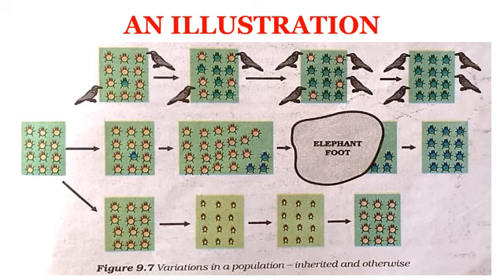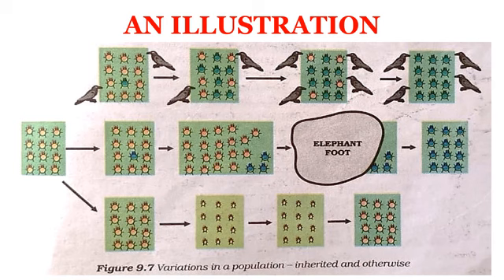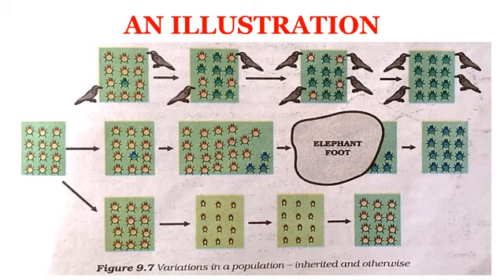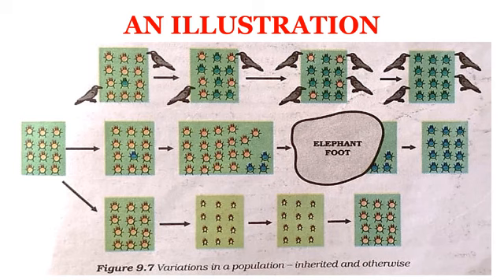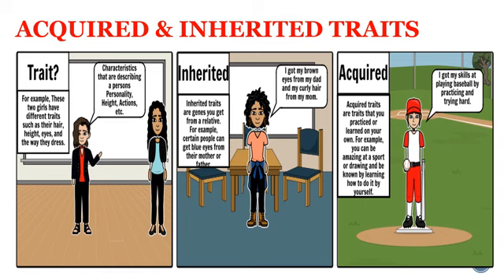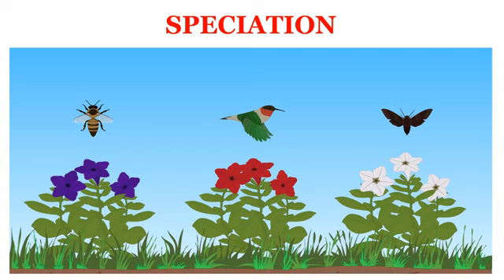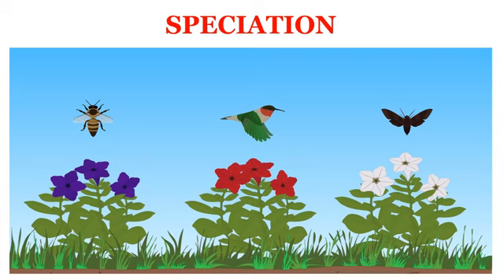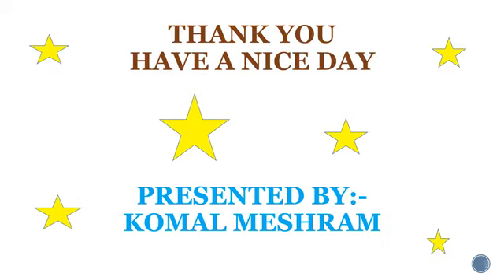Std X Science Evolution